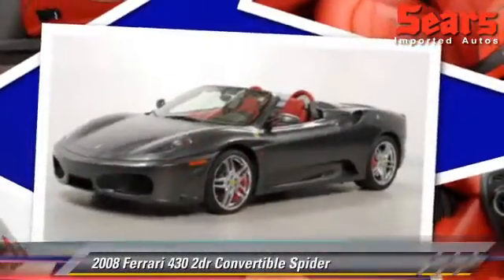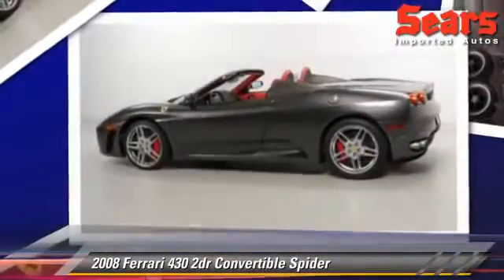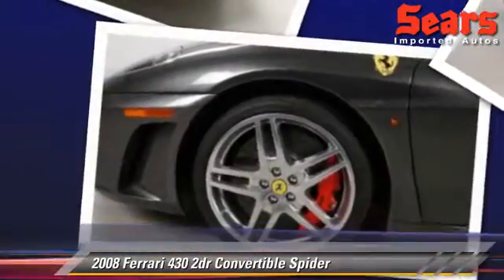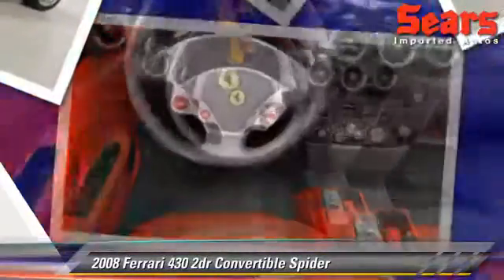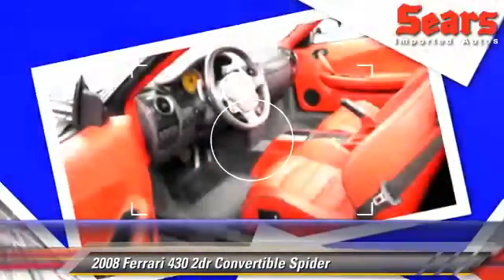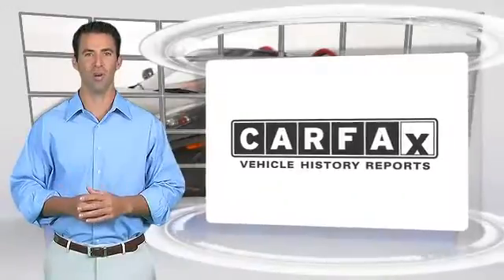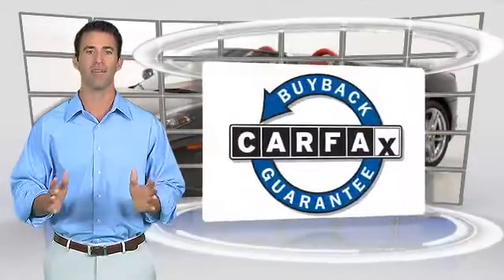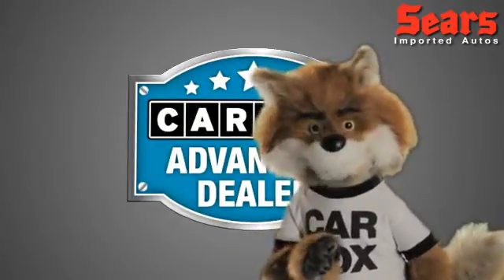2008 Ferrari 430 Minnetonka Minneapolis Bloomington,MN 68416A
2008 Ferrari 430

Sears Imports
13500 Wayzata Blvd

Imagine the envy in your neighbors when you roll up to your driveway in this fire-breathing 2008 Ferrari F430. The F430 is styled to attract more than just a passing glance. Its sharp lines and powerful stance excites the senses from any angle. It is nicely equipped with features such as 2D Convertible, F430 Spider, Gray Silverstone, Red w/Leather Seat Trim or Daytona Style Seat Trim, 4 Speakers, 4-Way Power Driver/Passenger Bucket Seats, 4-Wheel Disc Brakes, ABS brakes, Adaptive suspension, Air Conditioning, Alloy wheels, AM/FM radio, AM/FM Stereo w/CD Player, Auto-dimming door mirrors, Automatic temperature control, Bumpers: body-color, CD player, Convertible roof lining, Convertible roof wind blocker, Driver door bin, Dual front impact airbags, Electronic Stability Control, Four wheel independent suspension, Front anti-roll bar, Front Bucket Seats, Front reading lights, Glass rear window, Headlight cleaning, Heated door mirrors, High-Intensity Discharge Headlights, Illuminated entry, Integrated roll-over protection, Leather Seat Trim, Leather steering wheel, Low tire pressure warning, MP3 decoder, Outside temperature display, Panic alarm, Passenger cancellable airbag, Passenger door bin, Passenger vanity mirror, Power convertible roof, Power door mirrors, Power driver seat, Power passenger seat, Power steering, Power windows, Radio data system, Rear anti-roll bar, Rear window defroster, Remote keyless entry, Security system, Speed-sensing steering, Spoiler, Sport steering wheel, Tachometer, Telescoping steering wheel, Tilt steering wheel, Traction control, Variably intermittent wipers, and Weather band radio.